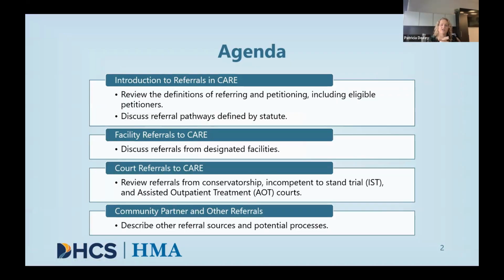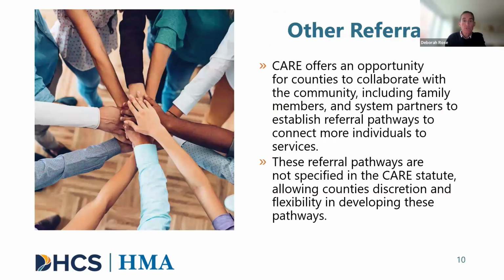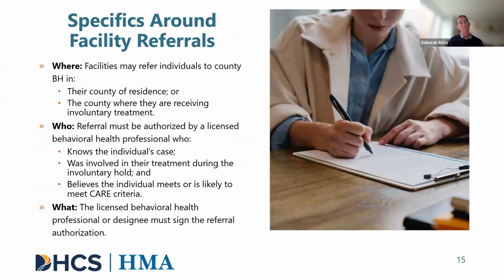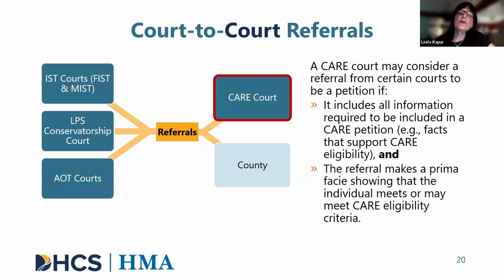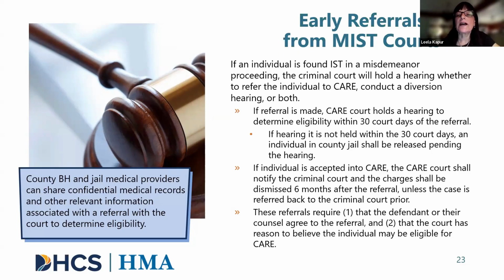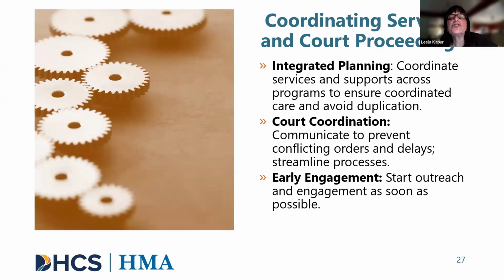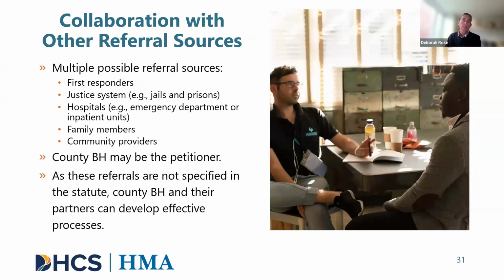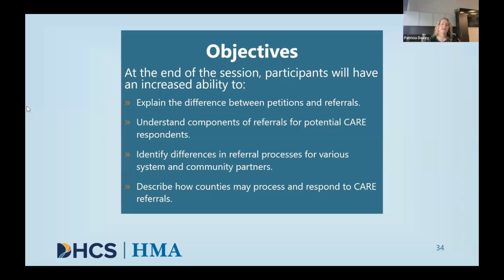Referrals to CARE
An overview of the referral process for statutory CARE referrals from Lanterman-Petris-Short (LPS) designated facilities and court referrals, as well as referrals from community partners and family members.

This training was recorded on 12/19/25 and reflects CARE Act implementation guidance effective 1/1/26. PDF files will continue to be updated.

Note: To turn on closed captions/subtitles, click the "CC" button between the speaker button and settings gear button. From there, you can customize the closed captions/subtitles display as needed.